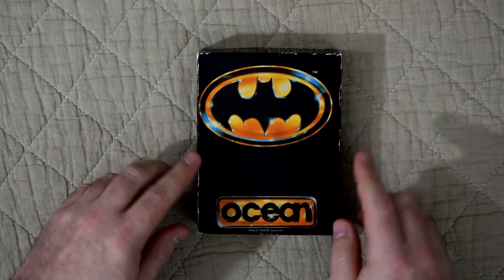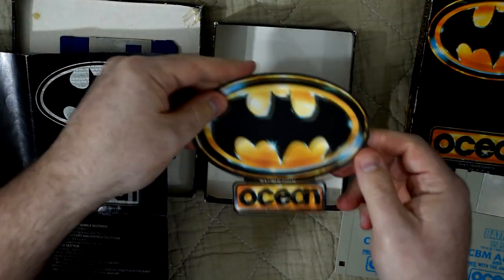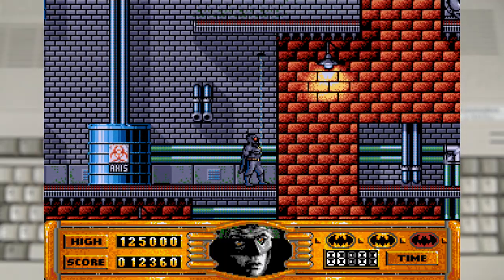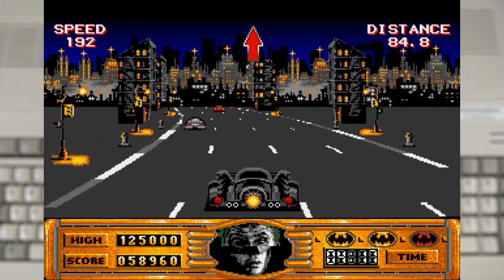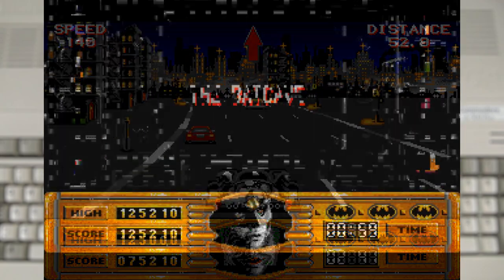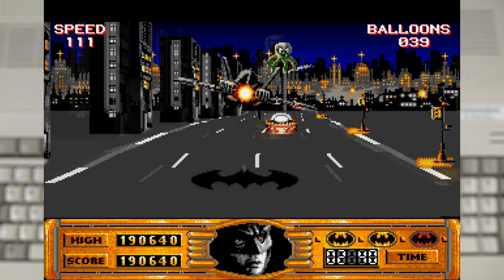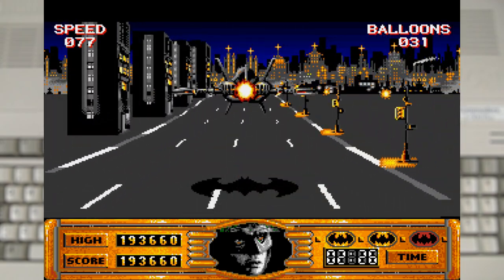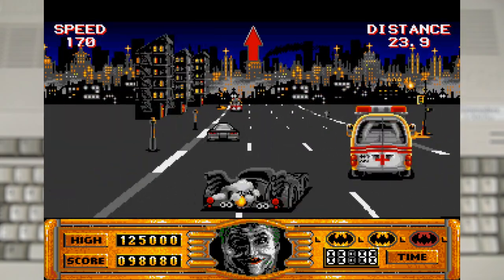"What are you?" I'm Batman the movie for the Amiga!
Batman the movie, the game that launched thousands of Amiga's.
And gave Ocean a formula for their movie licensees.
But was the game any good?
Did it have more then one level?
Have you ever danced with the devil in the pale moon light?
Some of these will be answered in todays video.